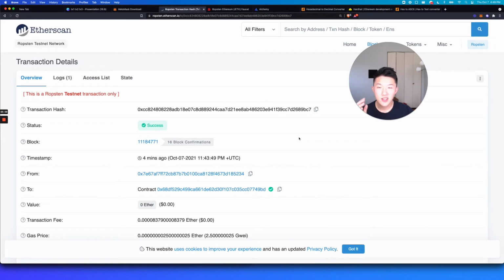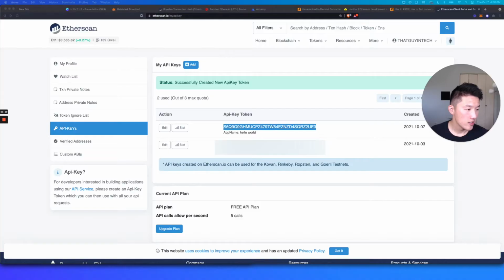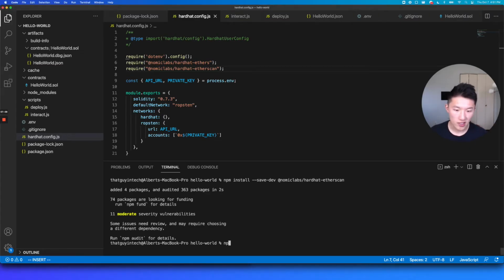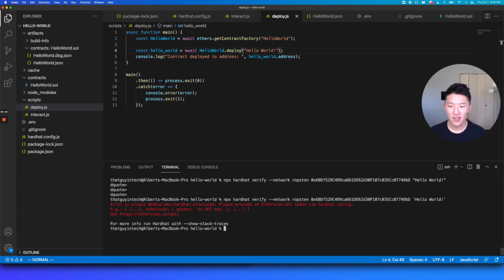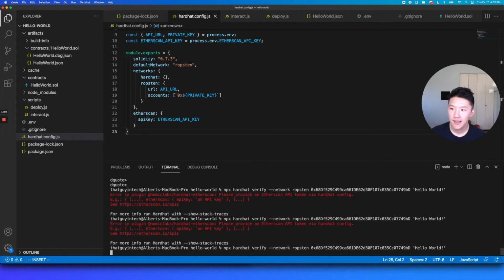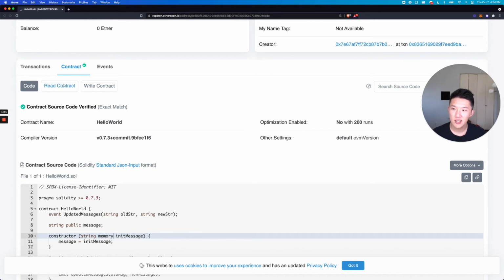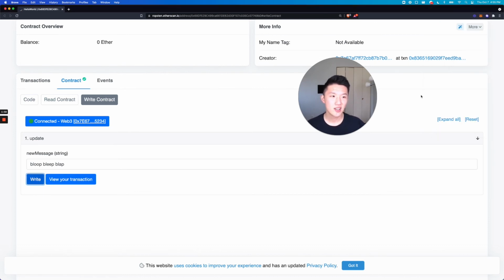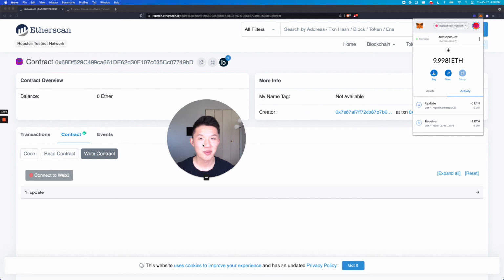Verify Your Contract on Etherscan - Hello World Pt 3